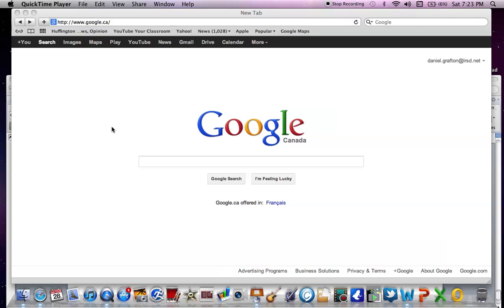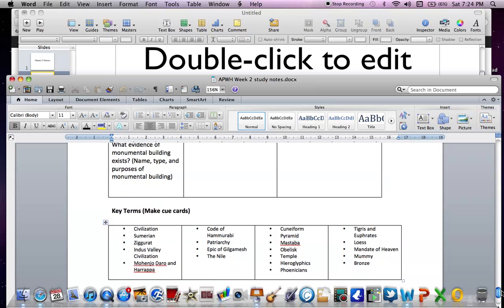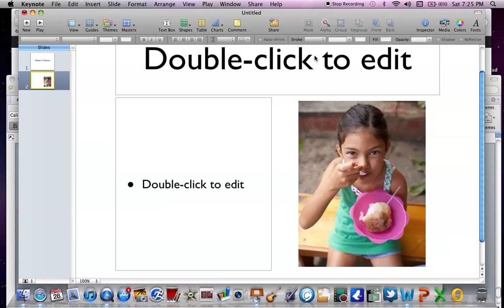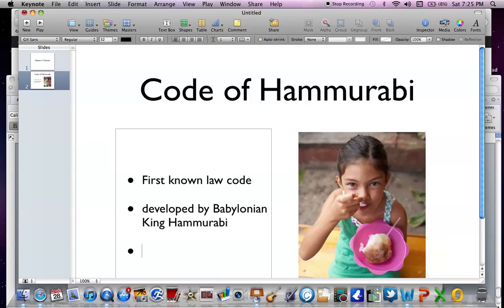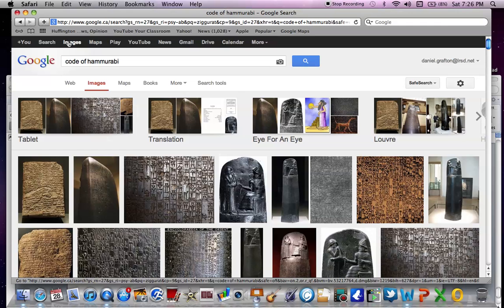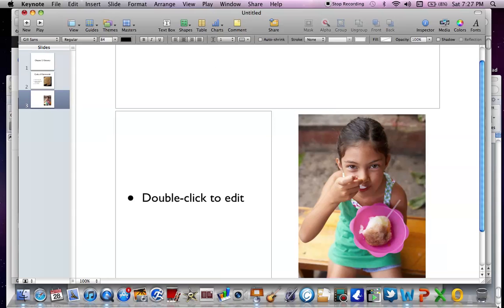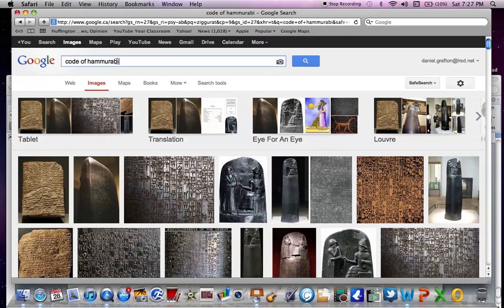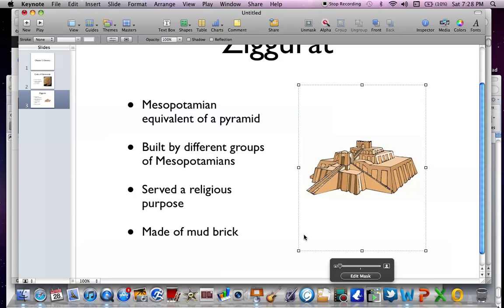APWH Creating a slideshow presentation